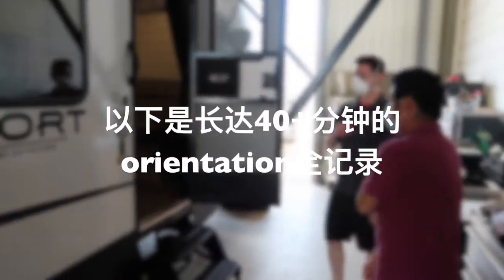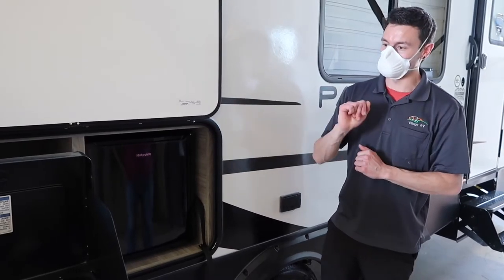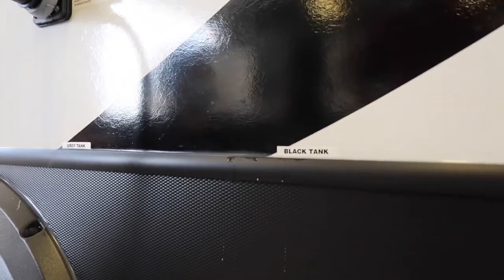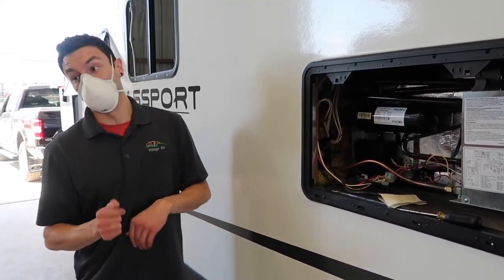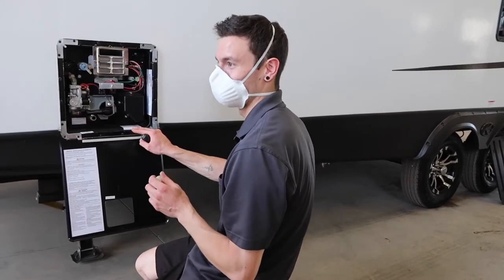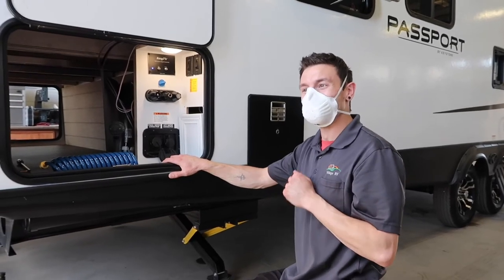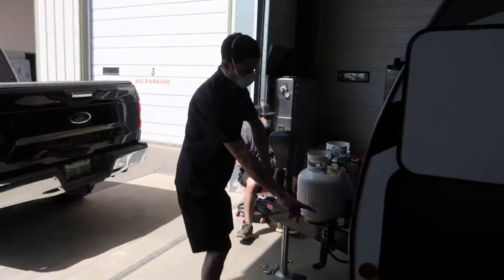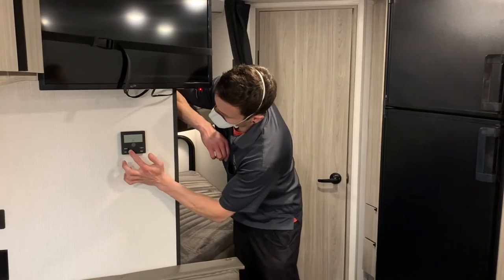房车orientation｜38,000加元房车｜加拿大销售小哥详细介绍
纯技术视频，介绍了房车内外的维护及注意事项。

经常一起露营的朋友入手了一辆三万八千加元的房车，老公跟他一起去取，工作人员详细介绍了各种房车的内外维护以及注意事项，原来房车这么多道道，我剪完片后也成功被劝退，好多需要维护和注意的啊，先学习两年再考虑入手房车吧。

这里联系我:
WeChat: Canada_eva